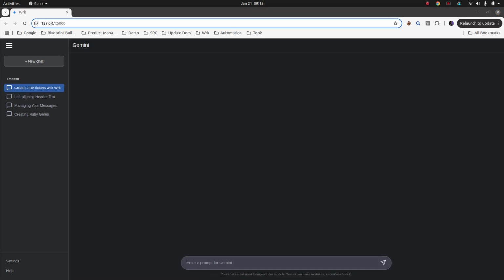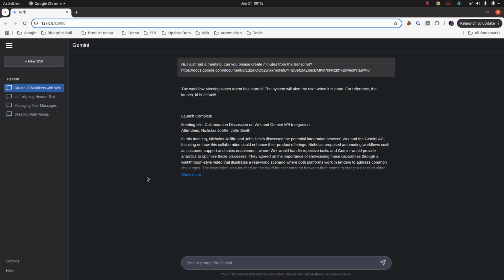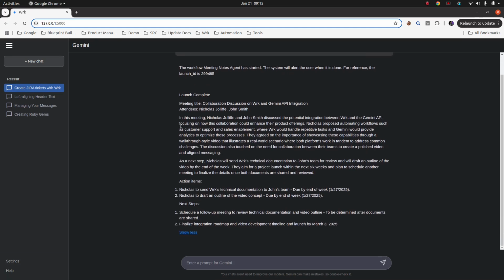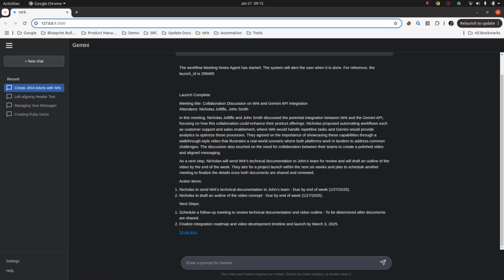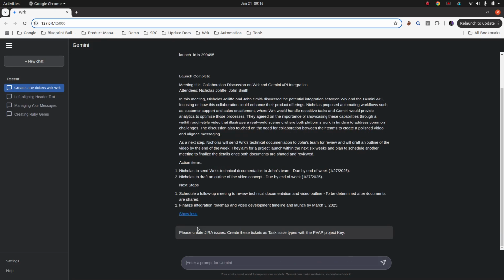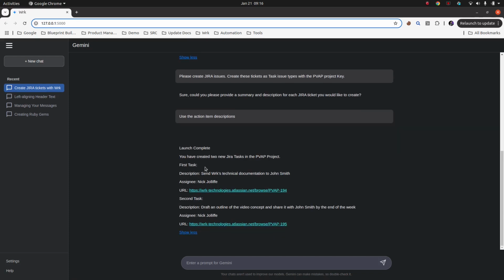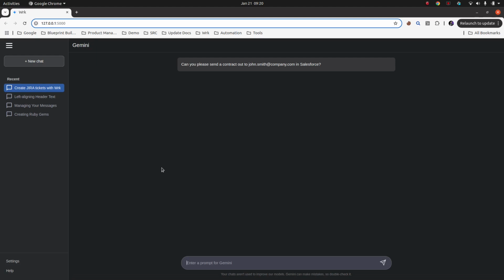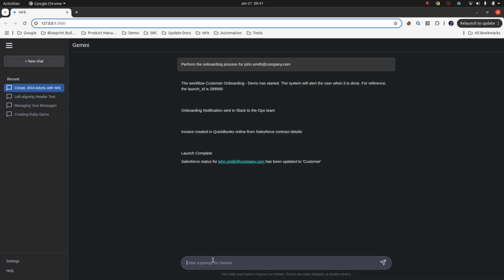Upgrading Google Gemini AI to perform multi-step complex actions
Here's how to upgrade your Google Gemini AI with Wrk.com AI Actions to enable it to become an AI Agent capable of performing multi-step complex actions & deliver more of your work.